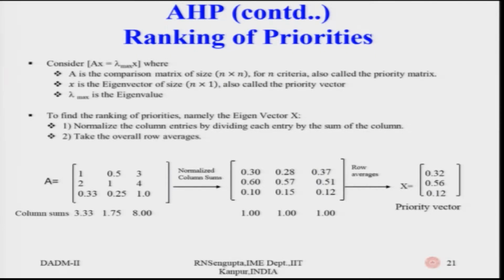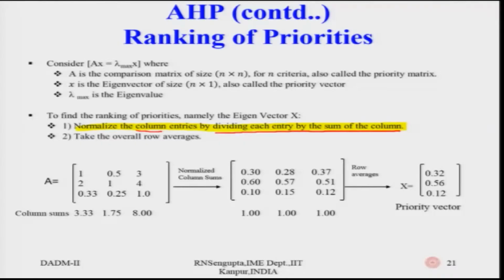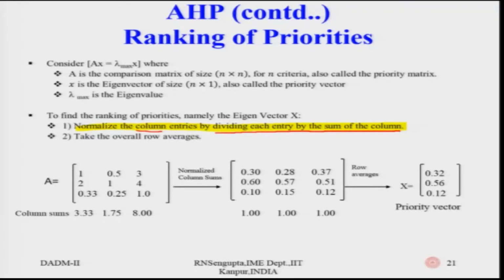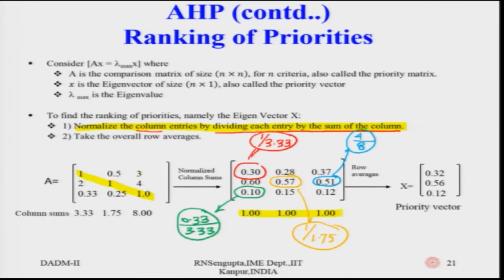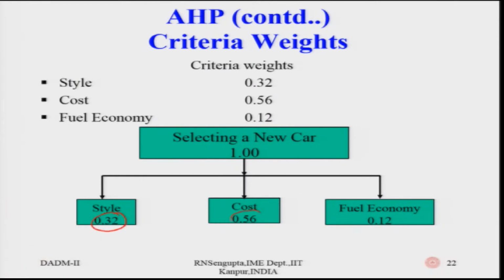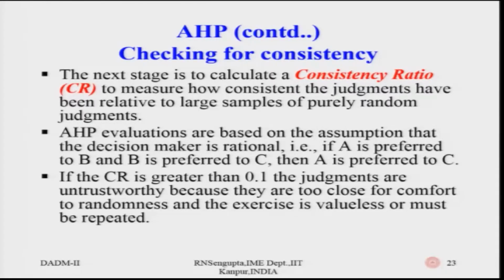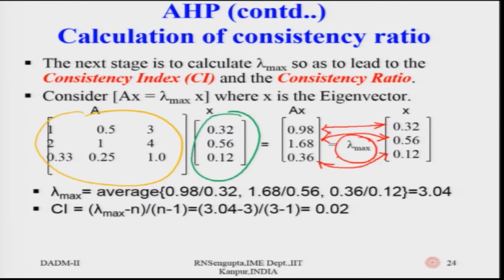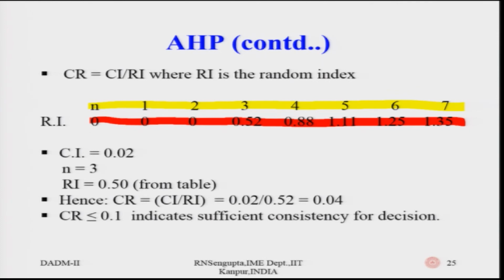noc19-mg15 Lec 23-AHP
AHP, Utility function, Normalization, Consistency Ratio